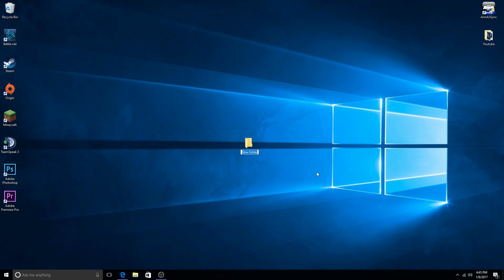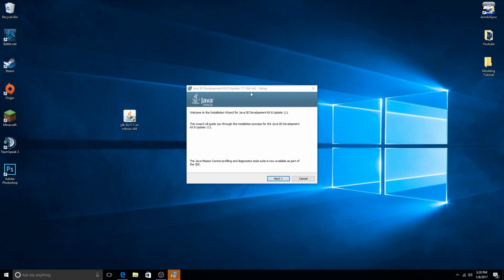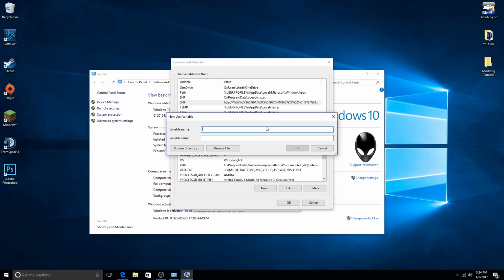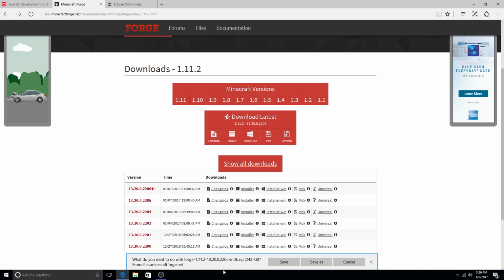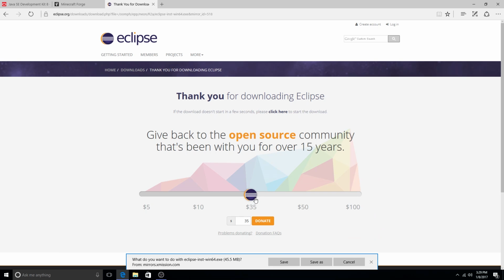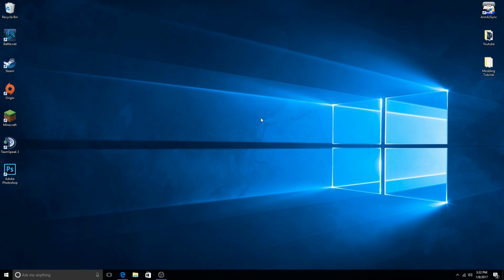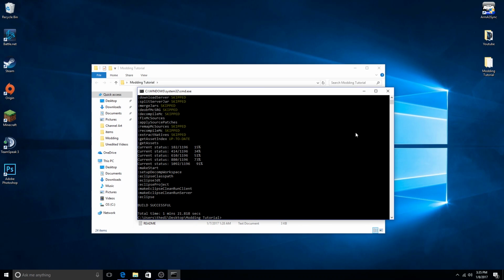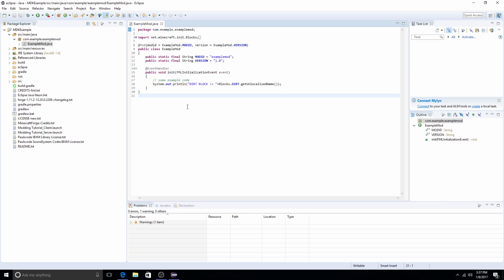Minecraft 1.11.2: Modding Tutorial - Workspace Setup (#1)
This tutorial series is aimed at helping you build a mod from the ground up for Minecraft! In this episode we setup our workspace and get ready to start our mod.

--- Important Links ---

● CMD Workspace setup:
gradlew setupDecompWorkspace eclipse

● Environment Variable (JAVA_HOME):
C:\Program Files\Java\jdk1.8.0_101

--- My Channel ---